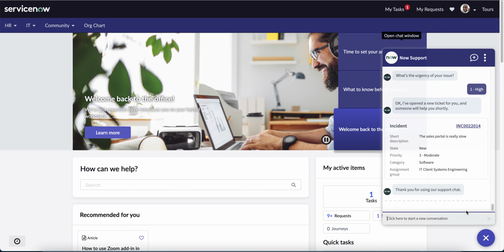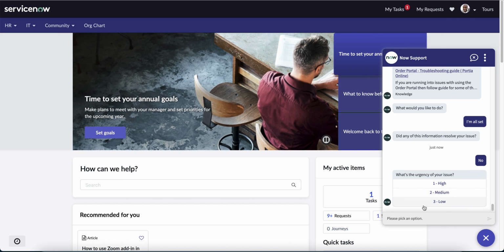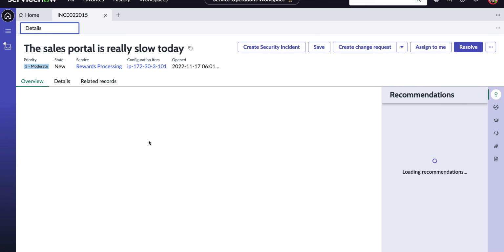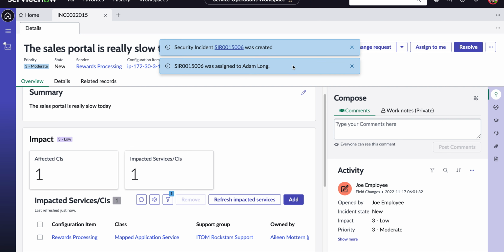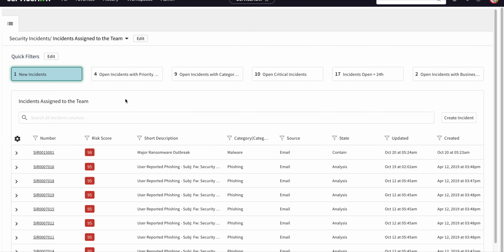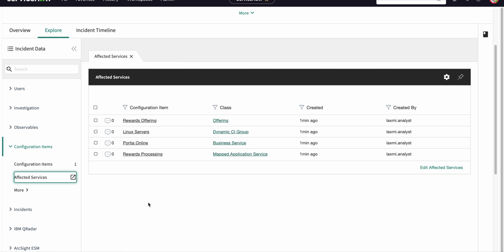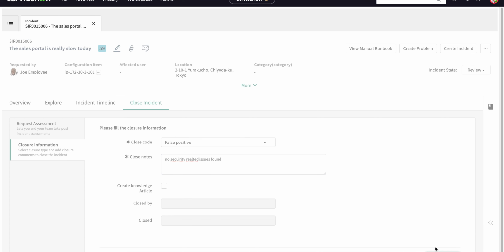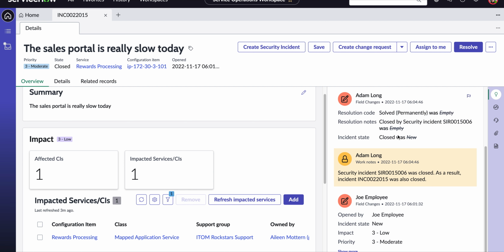ITSM Incident to Security incident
A quick walk-through